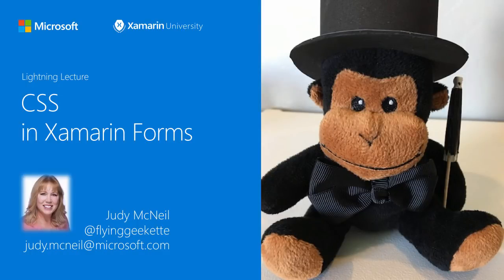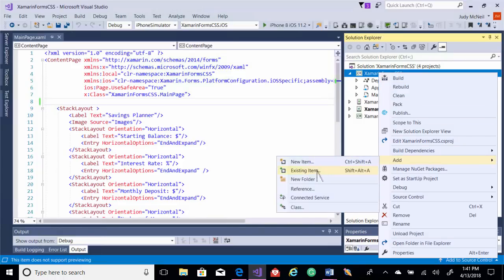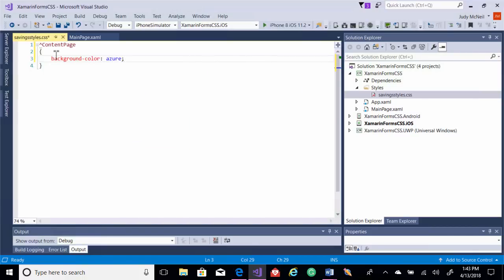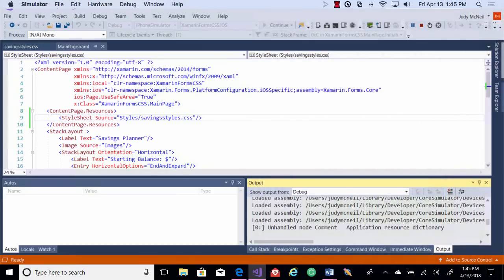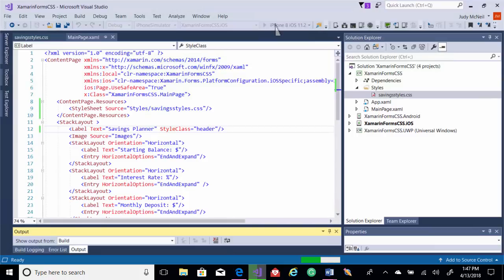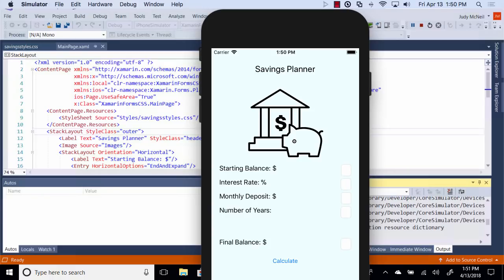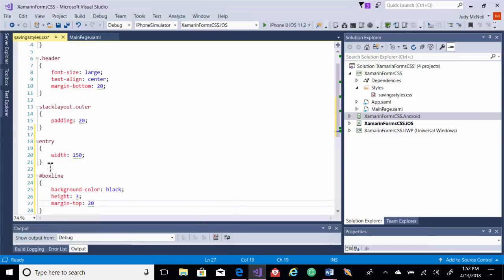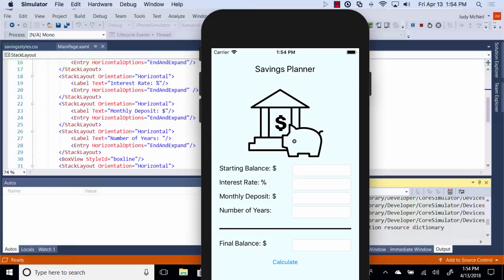Xamarin.Forms 3.0 CSS - Judy McNeil - Xamarin University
New to Xamarin.Forms 3.0 is the ability to use CSS for styling. In this Lightning Lecture we show you how to add a style sheet to your Xamarin.Forms app and style a page and some controls using classes, IDs, and elements.

Xamarin.Forms 3.0 adds the ability to use CSS to style your app. In this Lightning Lecture we will start by adding a style sheet to our application. From there, we talk about styling a base class when we style our ContentPage. We then add styles to our elements using element, Id and class selectors.